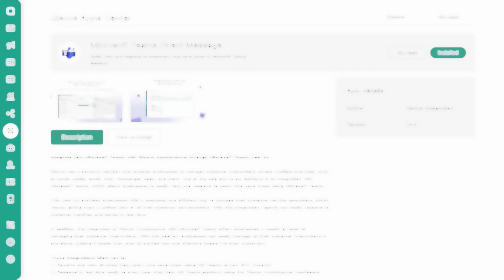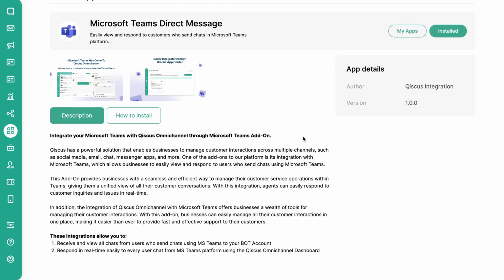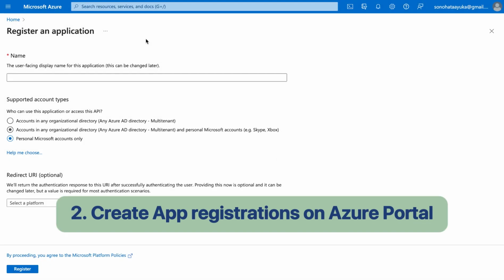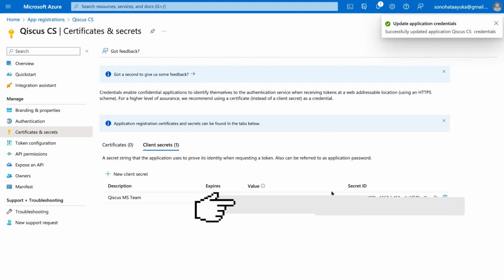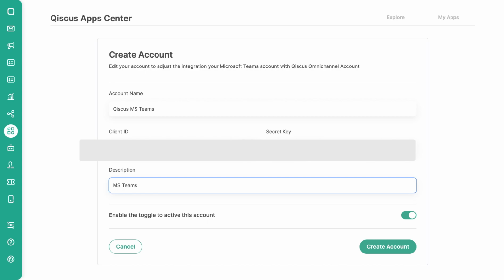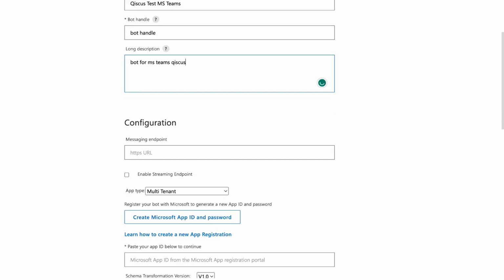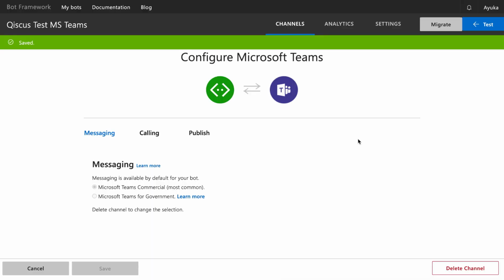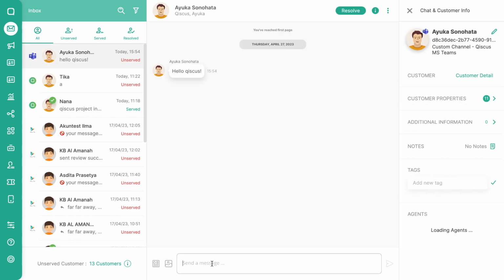How to Integrate Microsoft Teams with Qiscus Omnichannel Chat: A Step-by-Step Tutorial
Follow this concise step-by-step tutorial to seamlessly integrate Microsoft Teams Direct Message with Qiscus Omnichannel Chat. Enhance collaboration and customer engagement with ease by combining the robust communication features of Microsoft Teams with the comprehensive omnichannel capabilities of Qiscus.

Unlock the power of seamless collaboration and exceptional customer interactions by integrating Microsoft Teams with Qiscus Omnichannel Chat today!

Qiscus is an omnichannel customer engagement platform that helps businesses build relevant Customer Experience (CX) for consumers and engage in real-time and large-scale conversations. Qiscus has assisted businesses in 23 industries with 10+ use cases and has reached over 50,000,000 end-users.